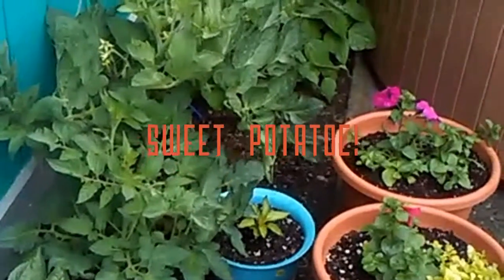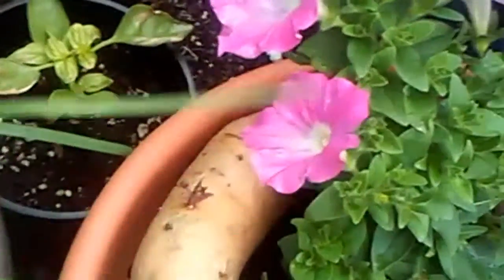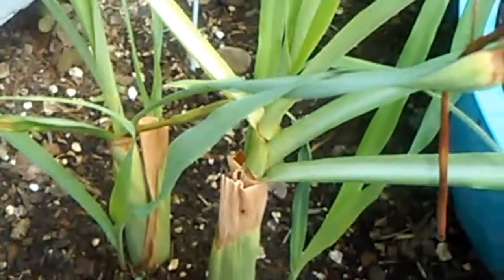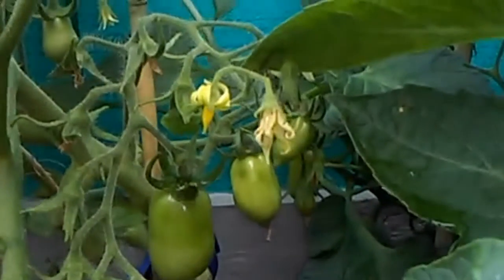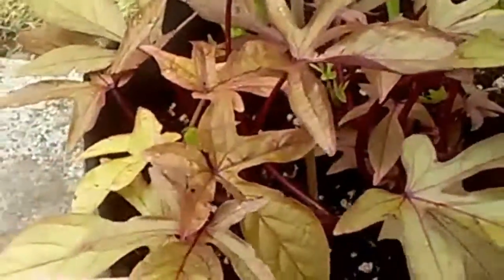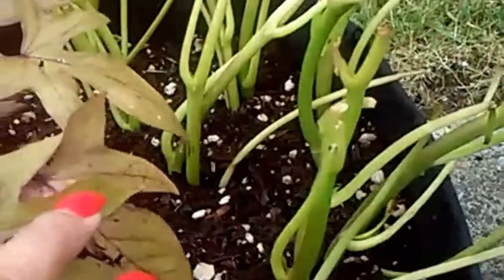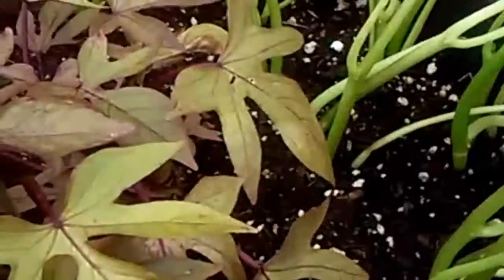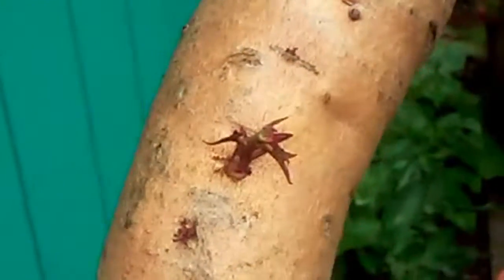Sweet potato and my small garden.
Hi guys another update in my backyard garden let see what's growing some new experiments. But most of all my sweet potatoes that i've waited forever. My husband letting me know he dont have cornstarch hes in the middle of cooking stir fry vegies and be didn't know i was filming that how it goes real life. He got his cornstarch thanks goodness.